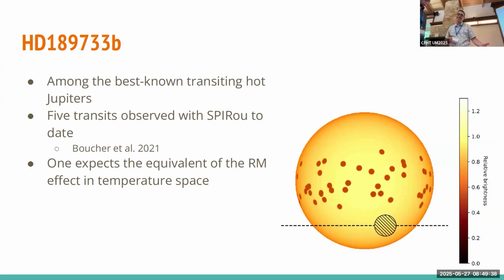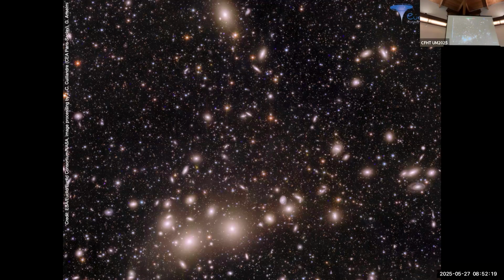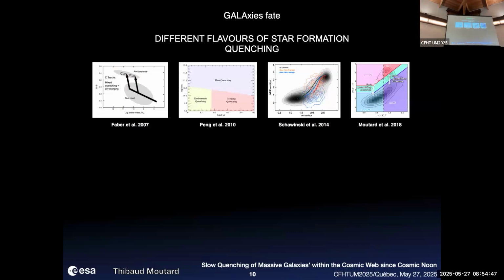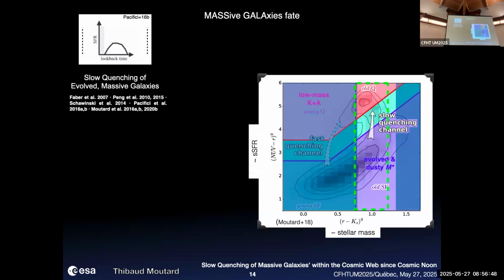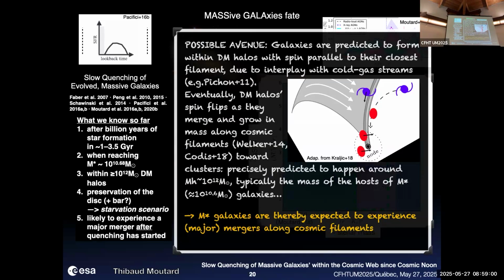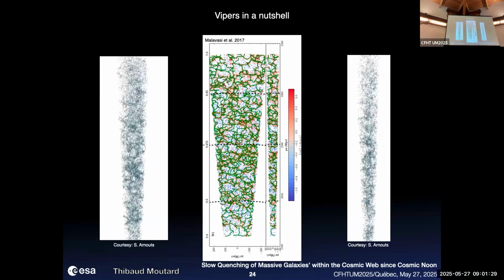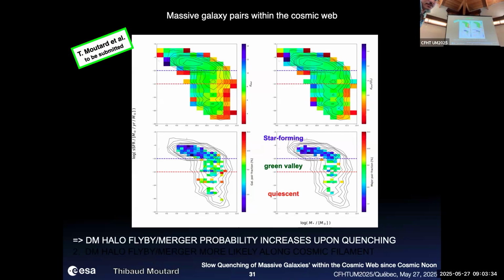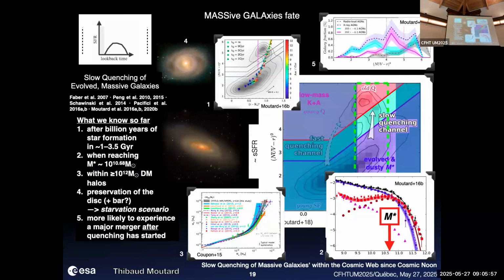5.2 - Caught in the Cosmic Web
Presenter: Thibaud Moutard (European Space Agency)